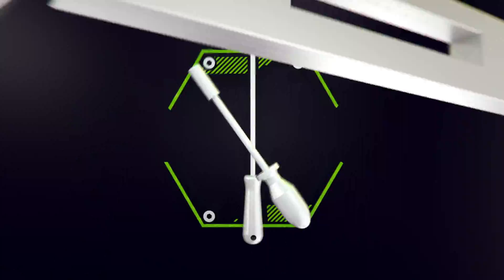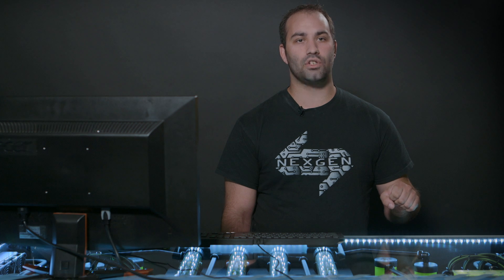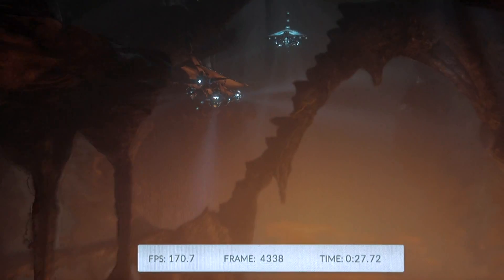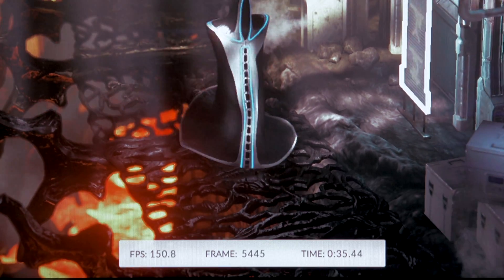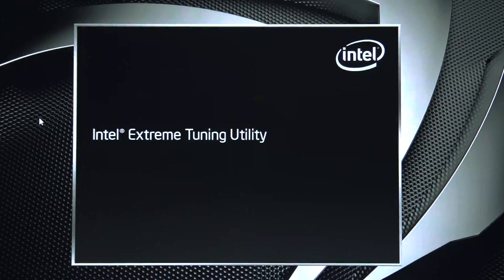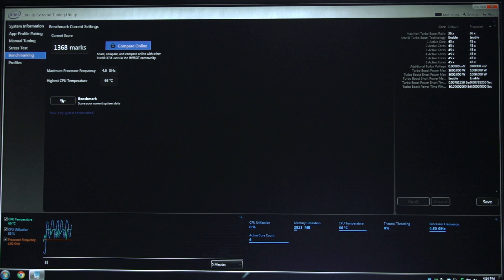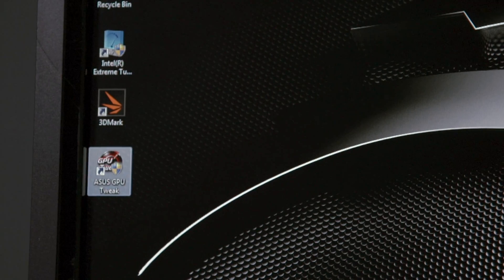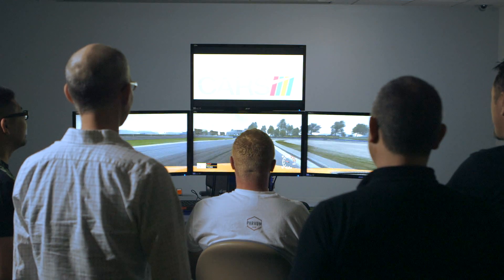GeForce Garage – How To Overclock Your Gaming Rig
Overclocking your components is a fantastic way to get the most performance possible out of your system. It’s also an effective tool for snagging those extra frames-per-second when you can’t quite afford brand-new parts. In our seventh skill guide, we walk you through how to safely push your GPU and CPU clock speeds to awesome new heights.